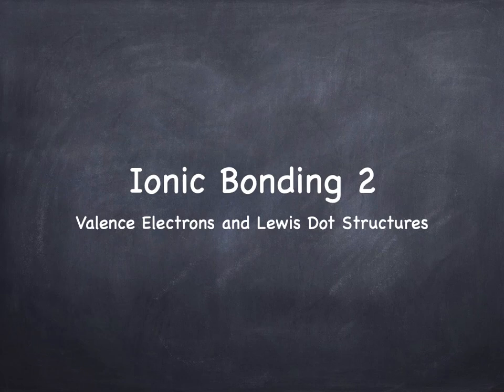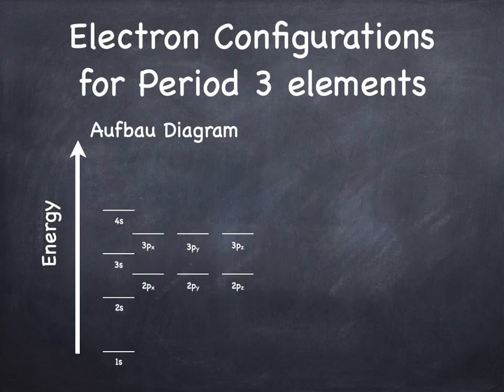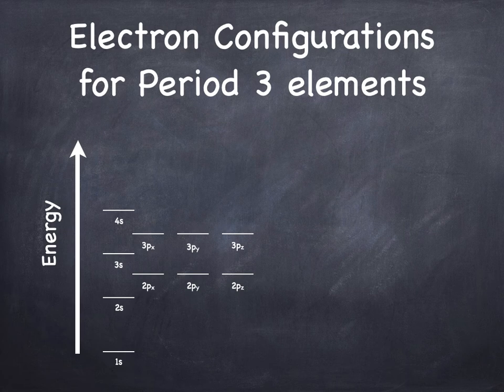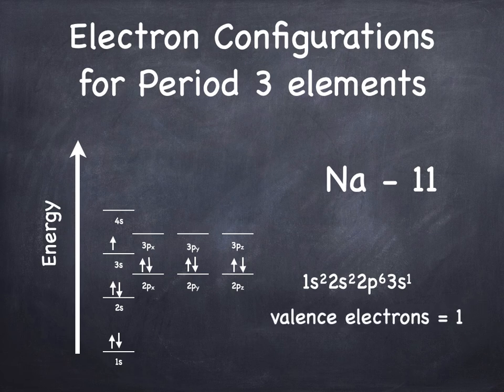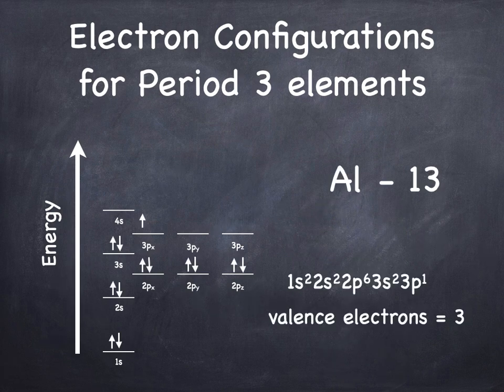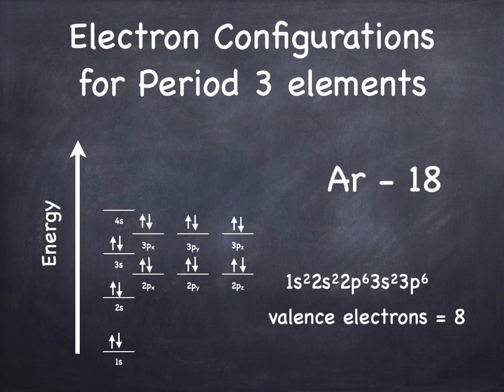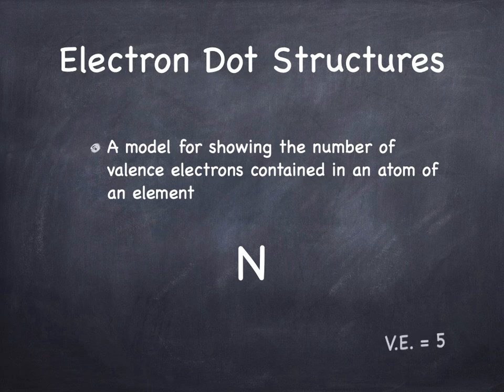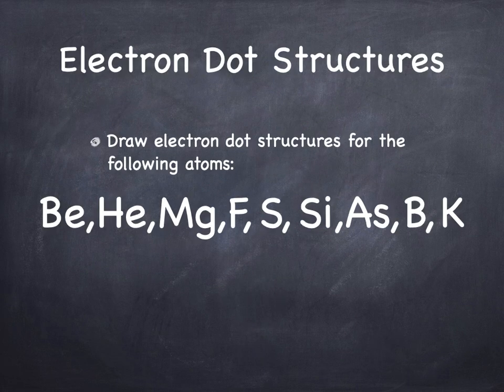Ionic Bonding 2